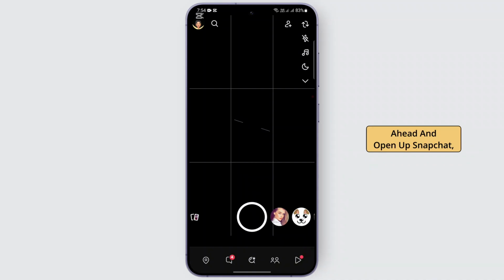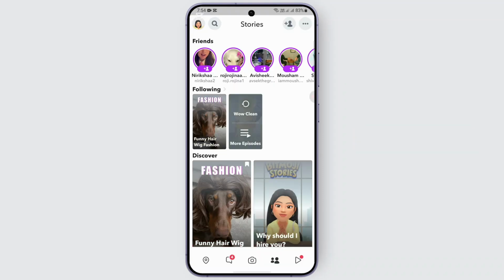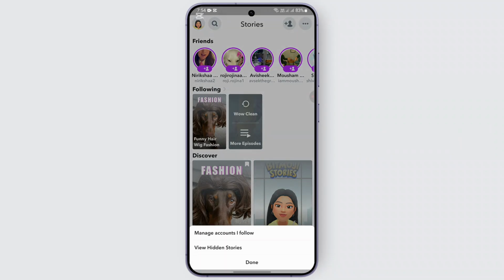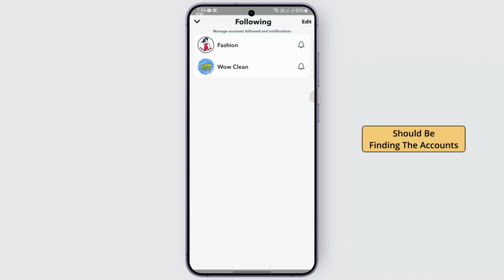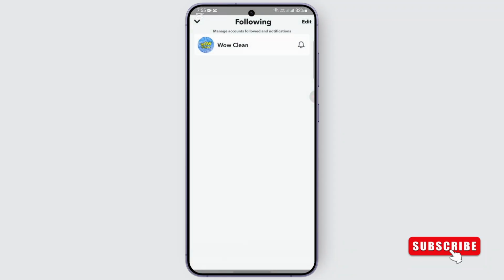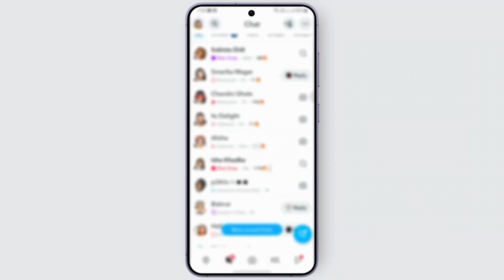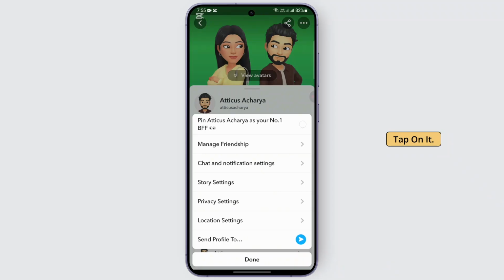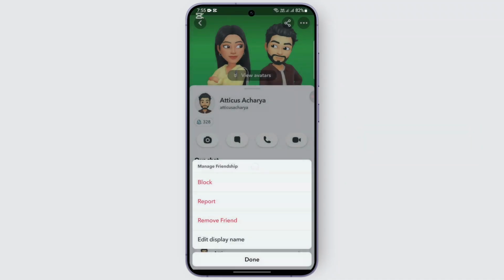How to Unfollow Someone on Snapchat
How to Unfollow Someone on Snapchat (2025)! Want to unfollow or remove someone from your Snapchat? This video will guide you through the steps to unfollow or unfriend someone quickly and easily. Whether you're asking, "How do I unfollow someone on Snapchat?" or need help managing your friend list, this tutorial has you covered. Learn how to remove unwanted contacts while staying in control of your privacy. Watch now to see how you can unfollow someone on Snapchat today!

Timestamps:

00:00 How to Unfollow Someone on Snapchat
00:10 How Do I Remove or Unfriend Someone on Snapchat?